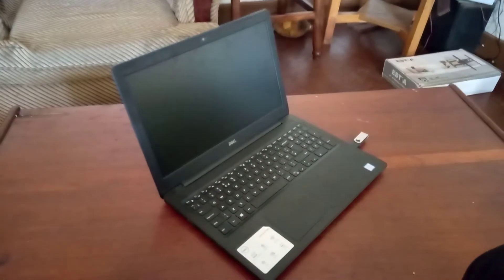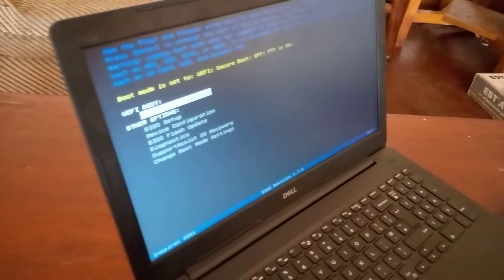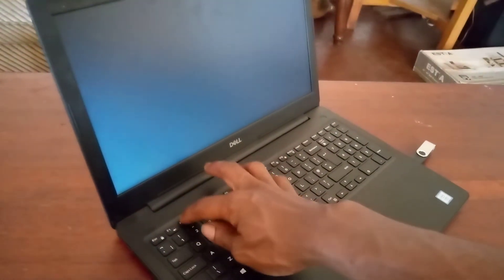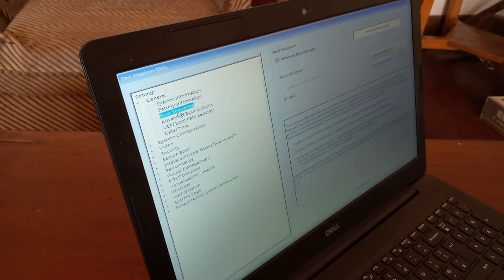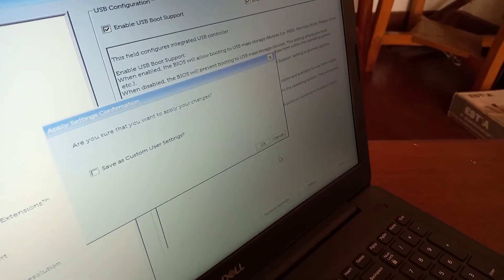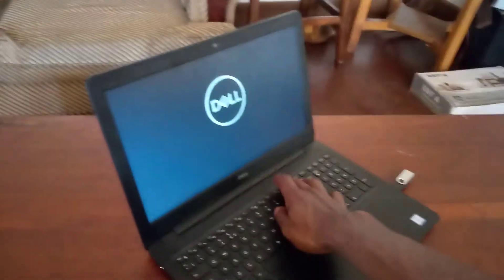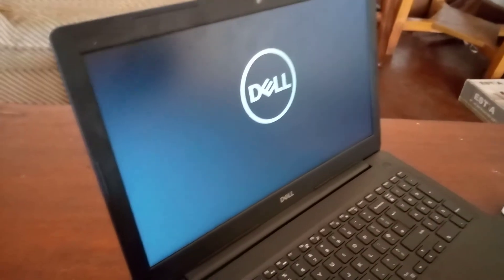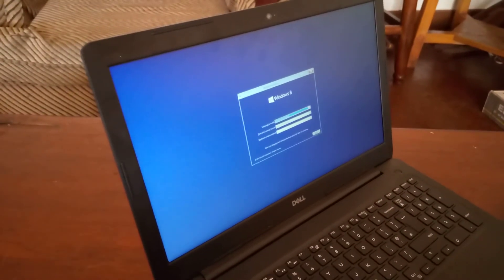How to Enable USB Boot Option on Dell Inspiron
How to Enable USB Boot Option on Dell inspiron 15 3000 Fixed
1.Restart the computer and press f2 while starting up. This enters the setup program.
2.Select the Boot tab and change to Legacy Boot, Secure Boot Off. After restarting, this shows the boot sequence and the order can be changed using +/- keys.
3.I then change the boot order to. CD/DVD. USB drive. Hard drive.